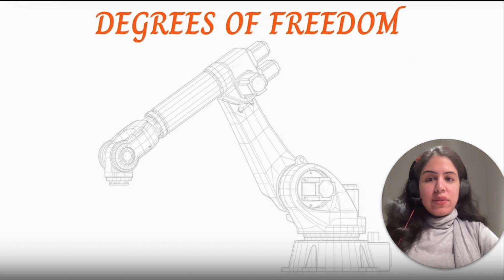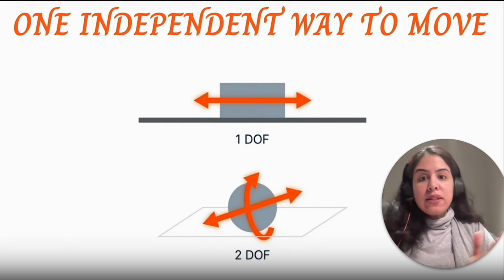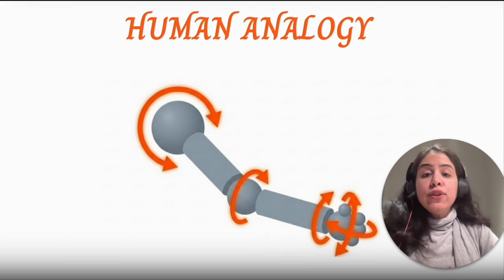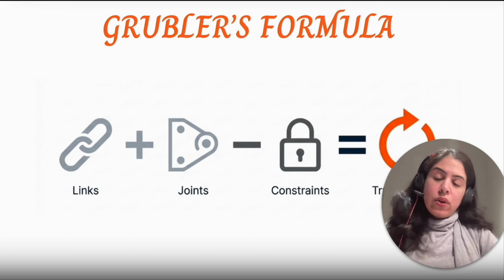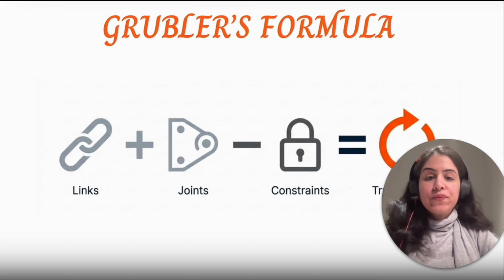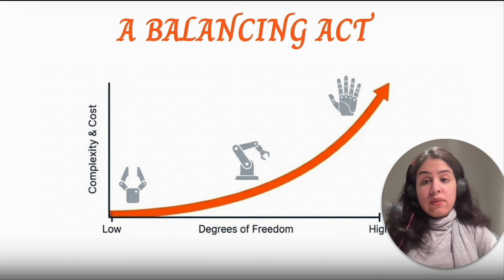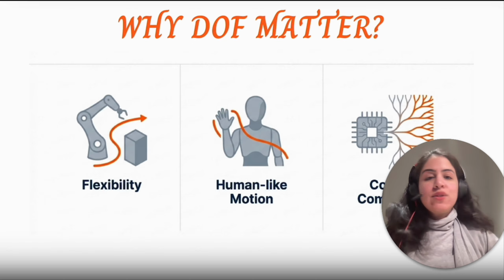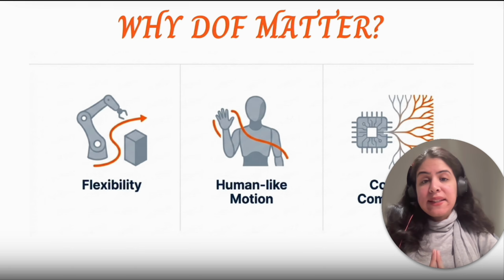Degrees of Freedom in Robotics: Why your Robot can't move like a Human (yet)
Degrees of Freedom are not just about movement, they define how hard robots are to control, plan, and learn.

In this video, you’ll understand:
- What DOF means in real robotic systems
- How independent motion creates exponential complexity
- Why high-DOF robots are powerful but difficult to build
- How engineers formally reason about motion using Grübler’s formula

Perfect for beginners in robotics, AI, engineering, and product & business leaders exploring robotics systems.

Timeline
00:00 - Intro
00:43 - What degrees of freedom really means
02:23 - Grübler’s formula
03:22 - Why the formula exists
04:59 - Why DOF matters in Robotics and AI
06:06 - Summary and Closing